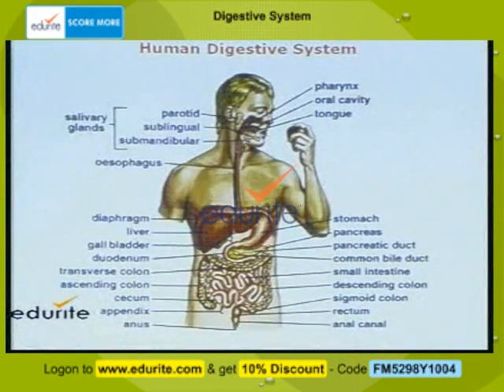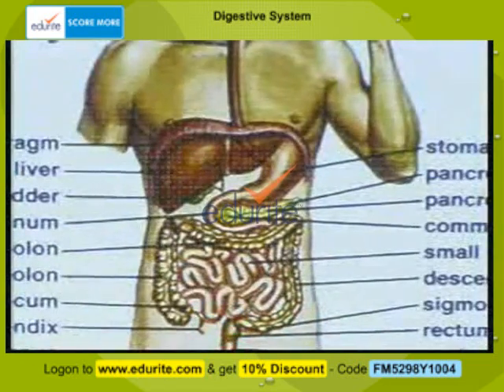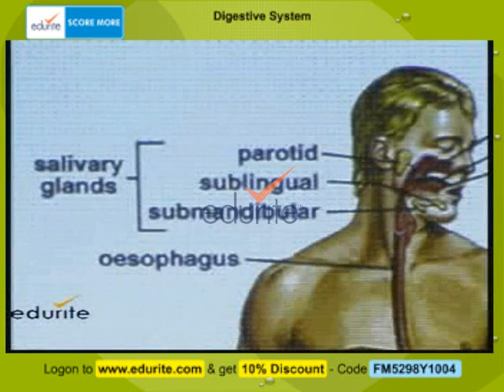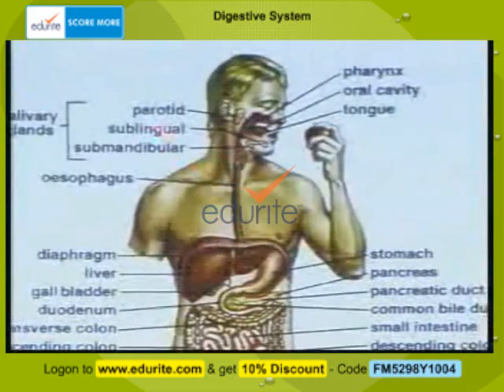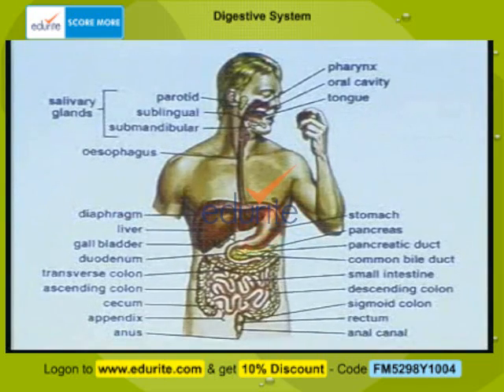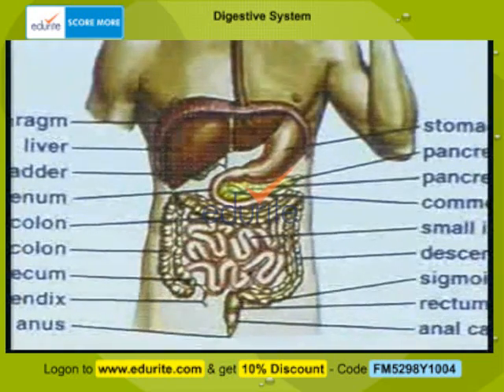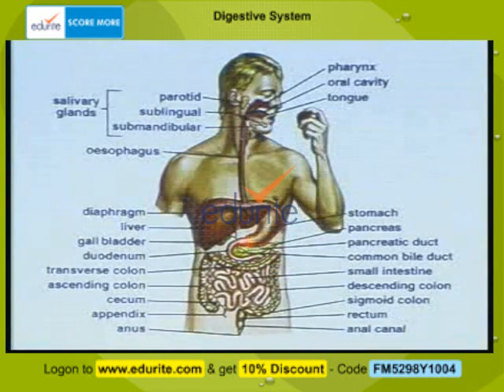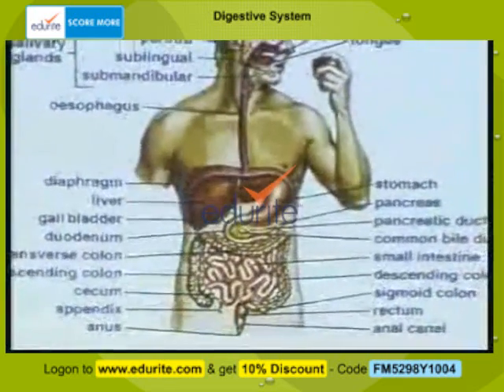Human Digestive System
This video gives a detailed explanation about our digestive system from the time food enters our mouth, to the time we excrete it.